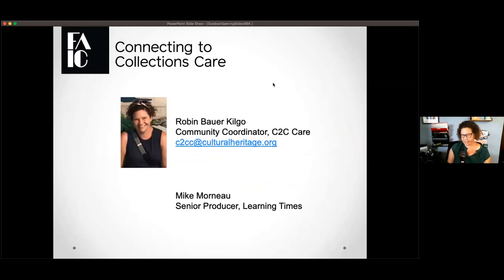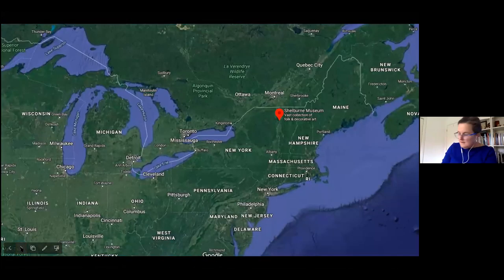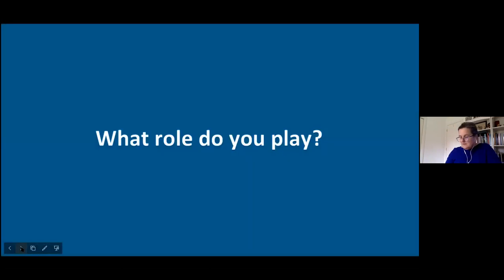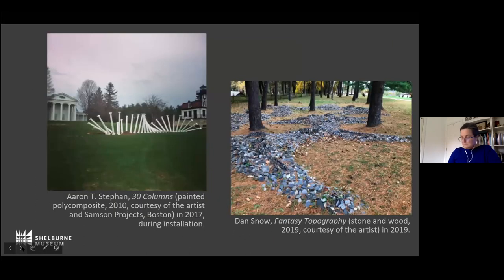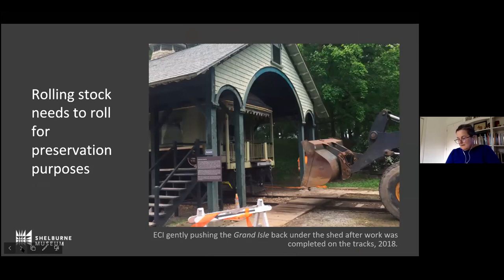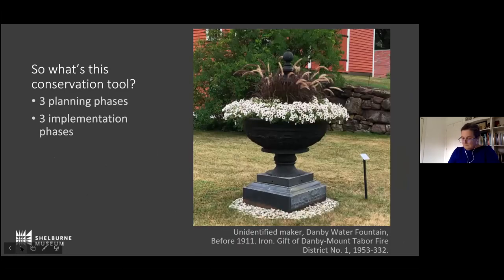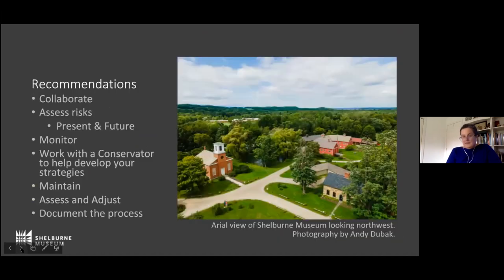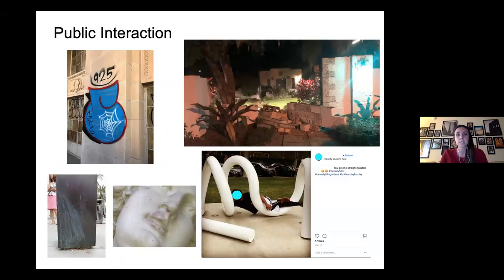C2C Care Webinar: Care of Outdoor Collections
Many institutions deal with common outdoor collection types like sculptures and fountains. But what about objects like architectural elements, farm implements, and transportation related items? In this webinar we brought together conservators from different regions and climates, specifically the Northeast, West Coast, and the South, to discuss how institutions manage all of these types of outdoor collection objects ranging from the common to the more unusual.

Topics to be covered include:
Monitoring on Condition
Approaches to Creating a Maintenance Plan
Indoor vs. Outdoor Storage Locations
Climate Differences: Marine vs. Desert vs. Humid vs. Cold vs. Tropic
Risk Management